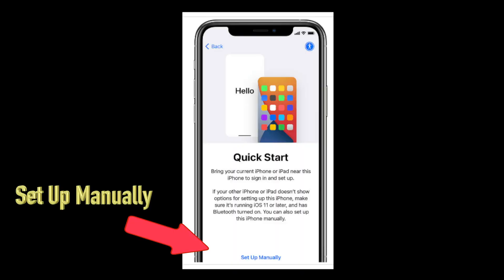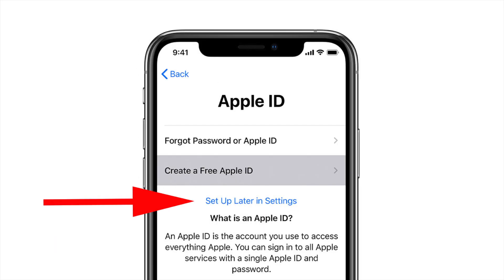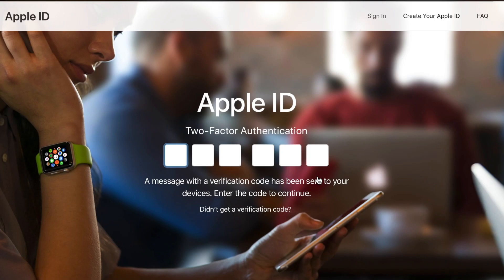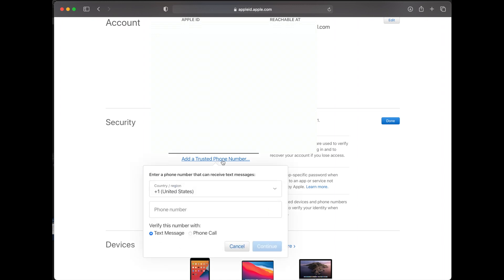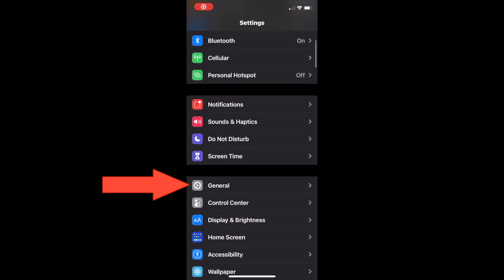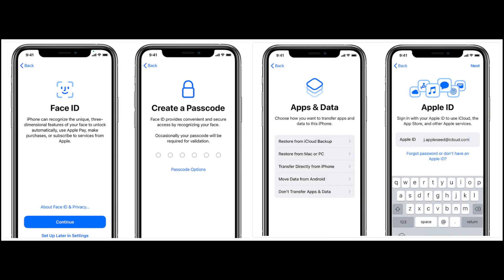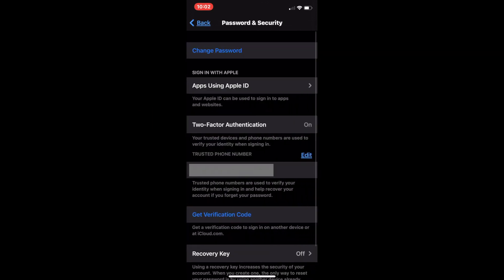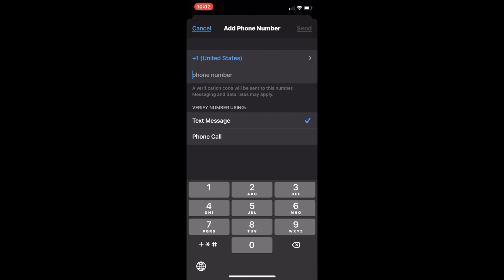Fix - Need Apple ID verification code when Setting up your new iPhone ?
Not receiving Apple ID verification code ?? If you are setting up new iPhone but unable to receive the verification code for your Apple ID because your iPhone not active  yet to receive SMS message? this video show you how to get verification code so you can set up your new iPhone, restore from iCloud or restore from iTunes backup.

Follow the steps in this video so you can sign in with your apple id on your new iPhone.